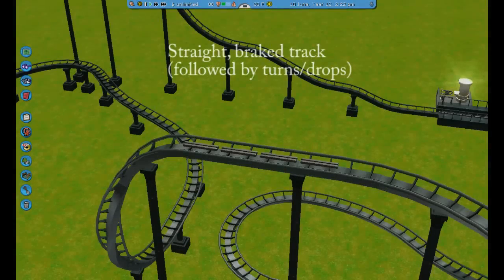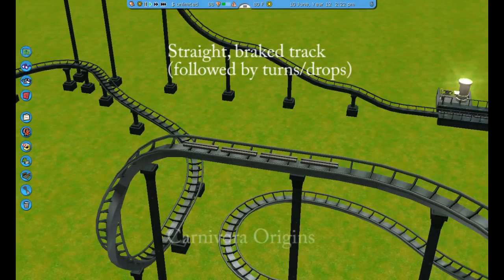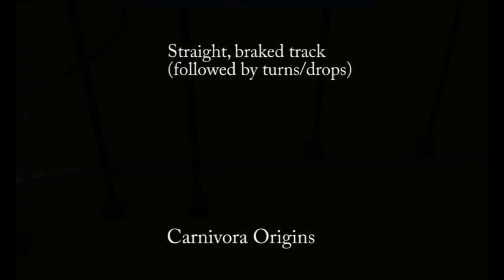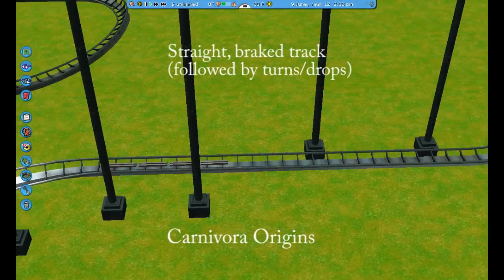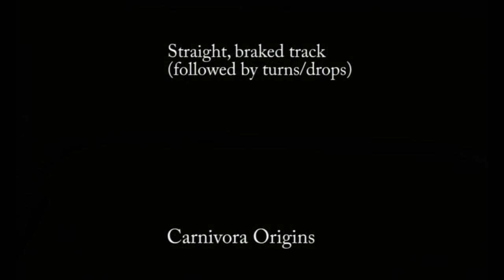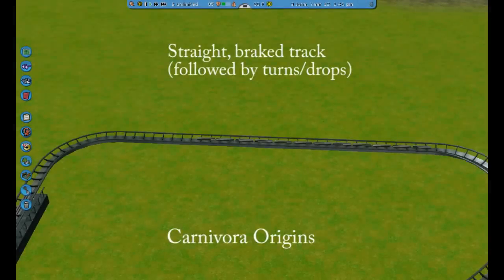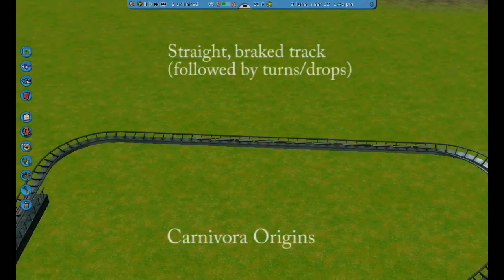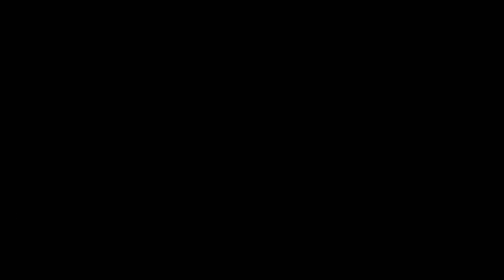Making a Dark Ride part 2 - track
How to make a dark-ride part 2 - the track